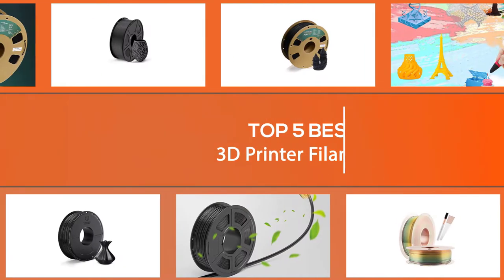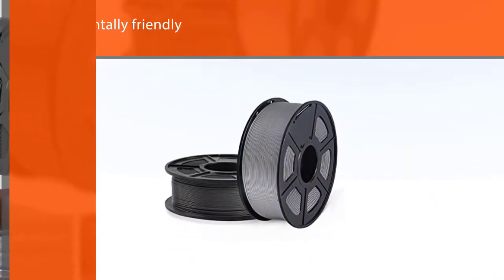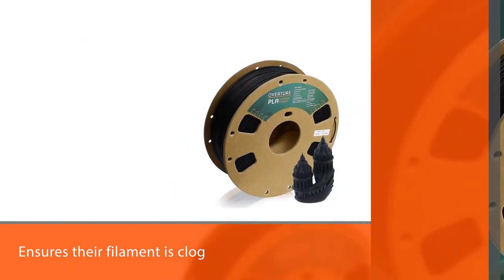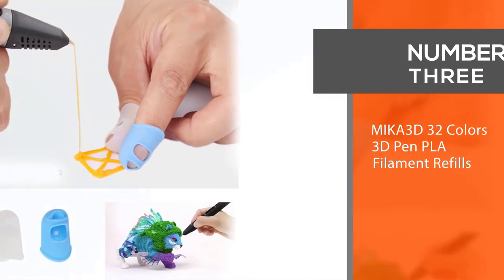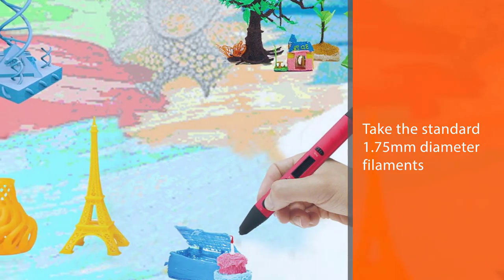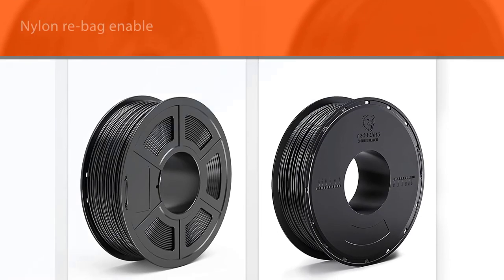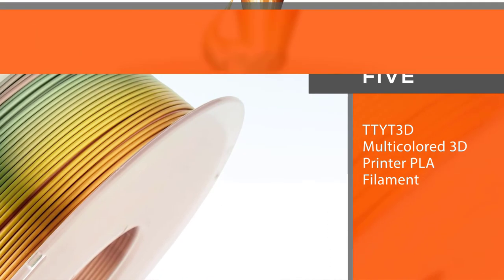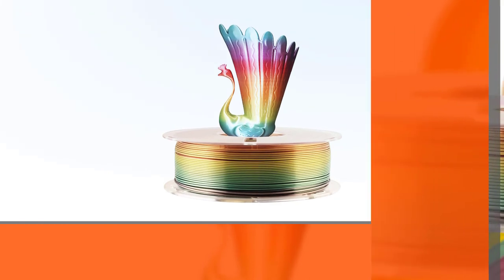Top 5 Best 3D Printer Filament Reviews 2023 [RANKED]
Links to the best 3D printer filament:
✅1. SUNLU PLA 3D Printer Filament
✅2. OVERTURE PLA Filament 1.75mm 3D Printer Consumables
✅3. MIKA3D 32 Colors 3D Pen PLA Filament Refills
✅4. TECBEARS Carbon Fiber PLA 3D Printer Filament
✅5. TTYT3D Multicolored 3D Printer PLA Filament

⌛TIMESTAMPS⌛
00:07 - Top 5 Best 3D Printer Filament
00:14 - SUNLU PLA 3D Printer Filament
01:03 - OVERTURE PLA Filament 1.75mm 3D Printer Consumables
01:52 - MIKA3D 32 Colors 3D Pen PLA Filament Refills
02:41 - TECBEARS Carbon Fiber PLA 3D Printer Filament
03:29 - TTYT3D Multicolored 3D Printer PLA Filament

🔎 What is a 3D printer filament?
3D printing filament is the thermoplastic feedstock for fused deposition modeling 3D printers. There are many types of filament available with different properties, requiring different temperatures to print.